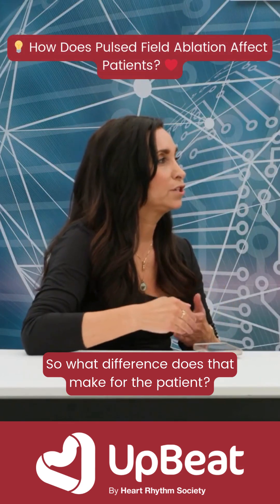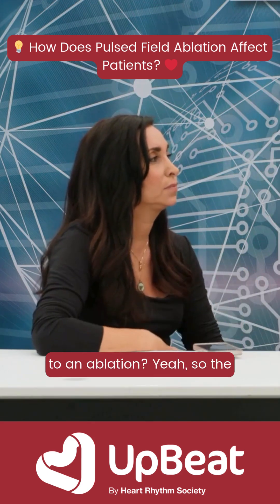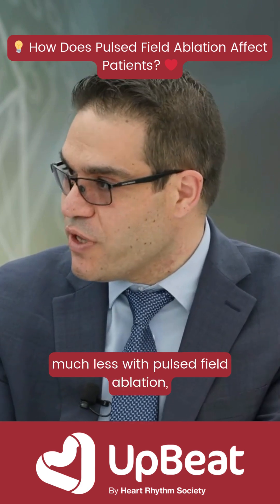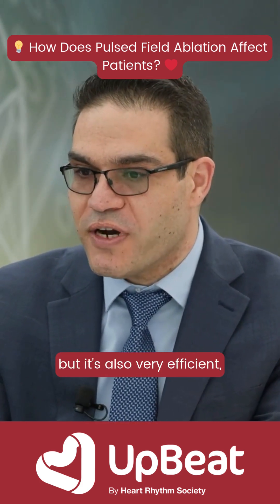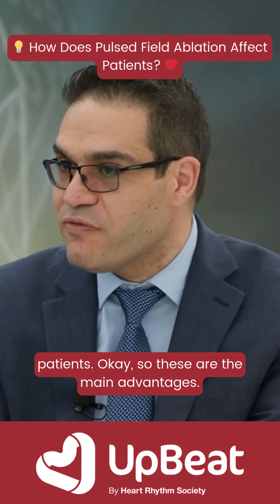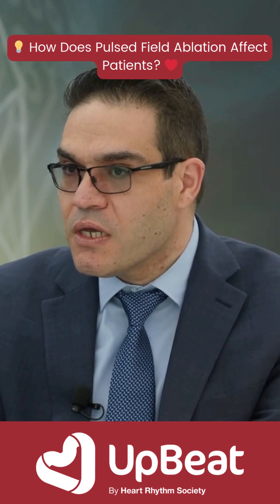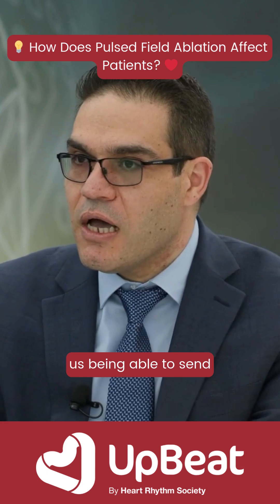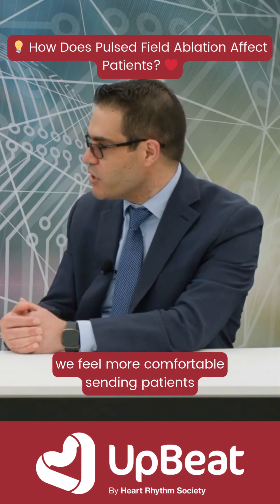❤️ How Patients May Feel After Pulsed Field Ablation ⚡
After an ablation, what changes might patients notice? 🤔 Dr. Ayman Hussein shares how pulsed field ablation could impact recovery, comfort, and long-term outcomes. 🩺❤️

💡 Learn more during AFibAwarenessMonth and get tips for living safely with AFib